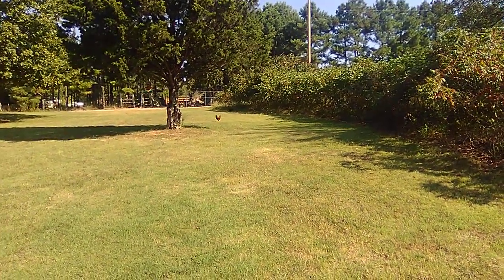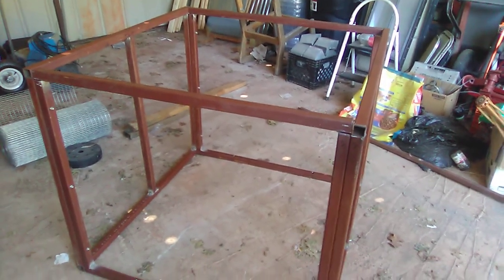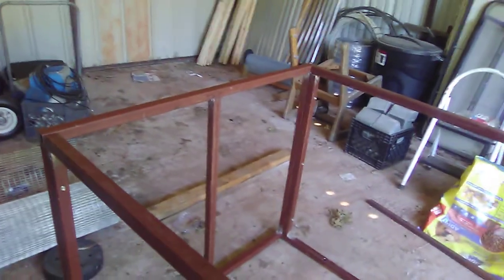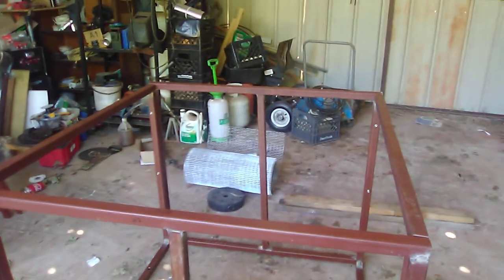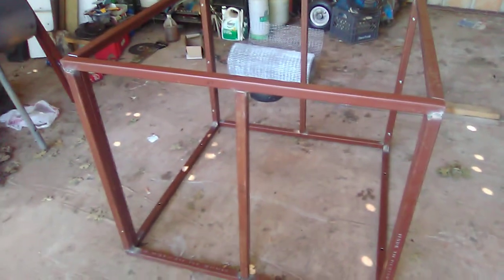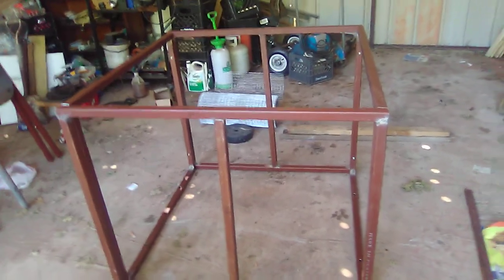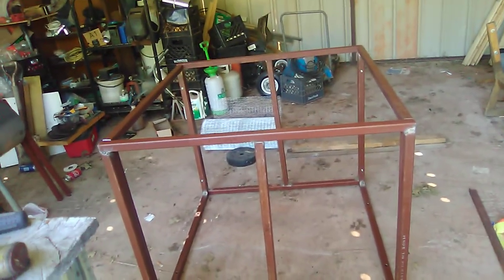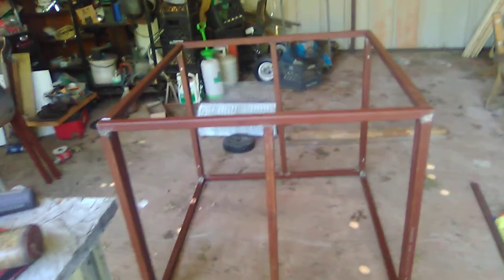Well House Building Frame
#39 My Crooked Road Homestead (Michael Flora)